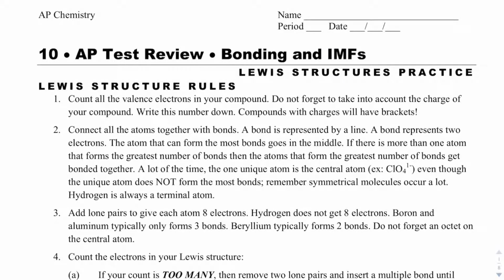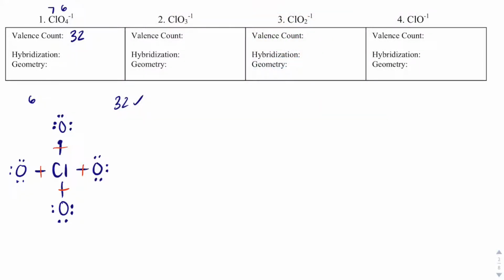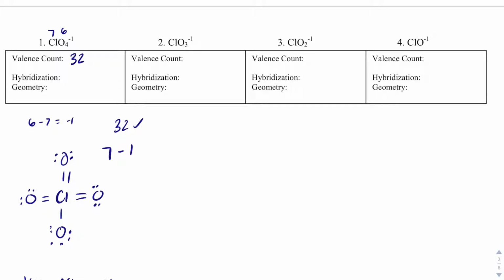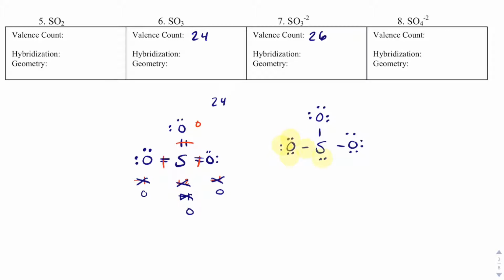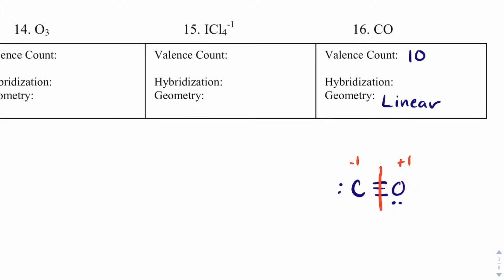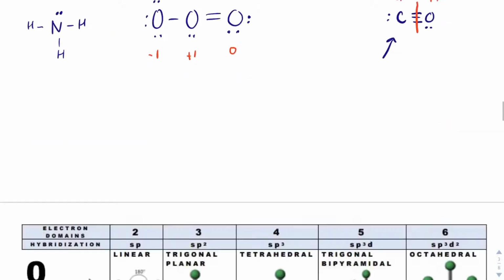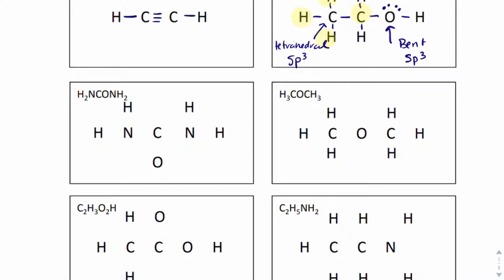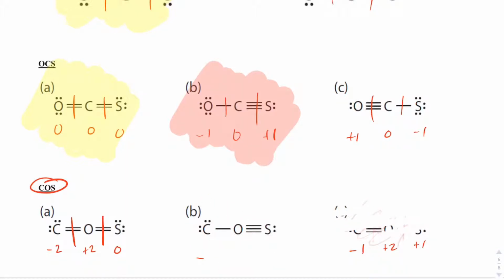AP Chemistry Lewis Structure Review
This video describes how to draw Lewis structures while minimizing formal charge.